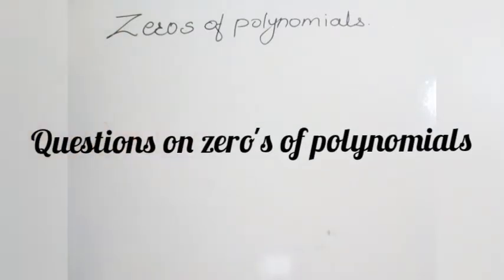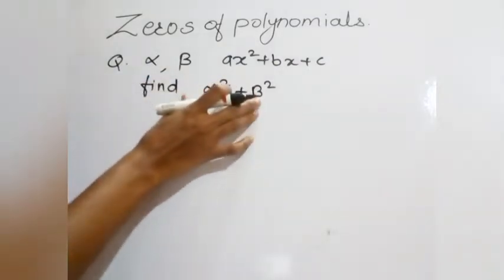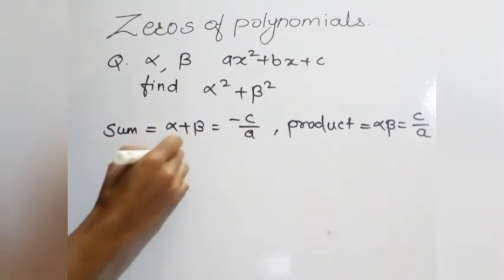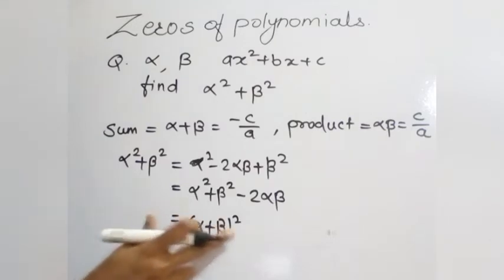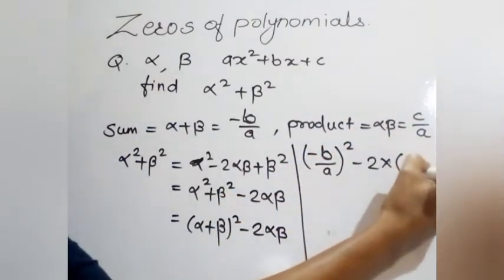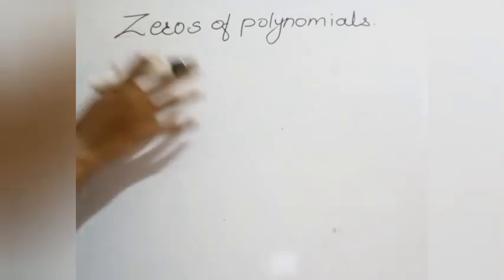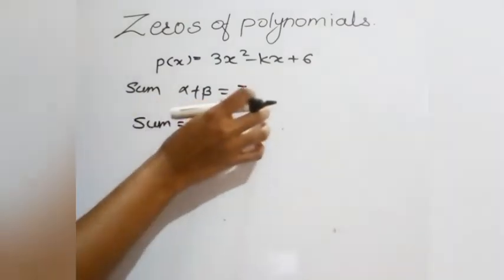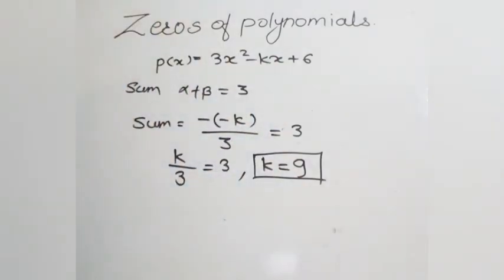What is The Zeros Of Polynomials And How Do You Find The Zeros Of Polynomials | Class 9 & 10 CBSE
Hello, welcome to 1EduGene World .

✔️ Class: 10th NCERT
✔️ Subject: Maths
✔️ What are the Zeros Of Polynomials?
Zeros of a polynomial can be defined as the points where the polynomial becomes zero as a whole. A polynomial having the value of zero (0) is called a zero polynomial. The degree of a polynomial is the highest power of the variable x. A polynomial of degree 1 is known as a linear polynomial.

✅  About this channel:
✔️  There is no age limit to study or learn.
✔️  A person should be a student till death.
✔️  This channel is for all those people who want to read and move forward.

Here you will find:
✔️  Mathematics
✔️  Fast calculation
✔️  Science
✔️  Psychology
And Many more concepts.

This channel is not for a particular age group, Open for all.